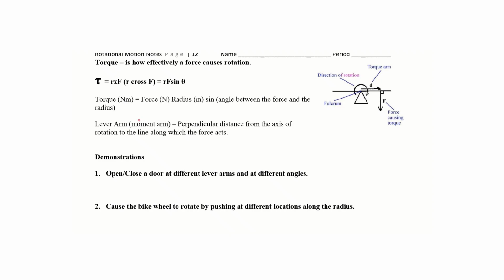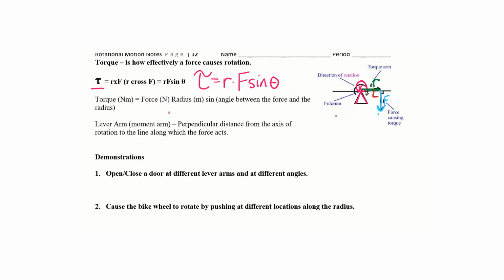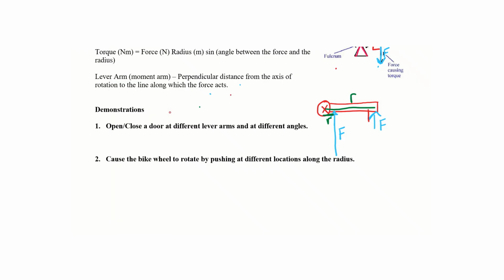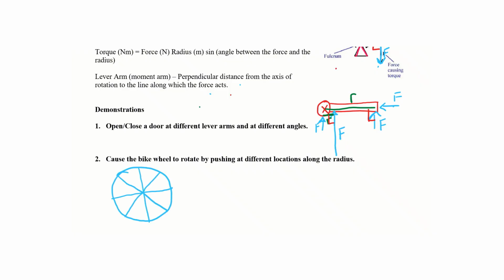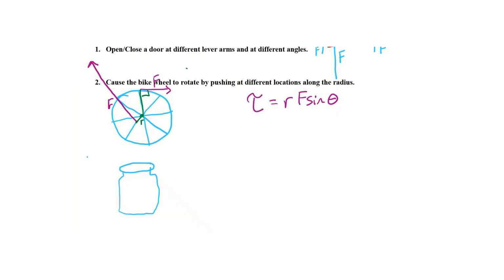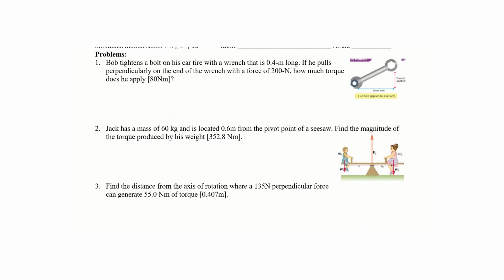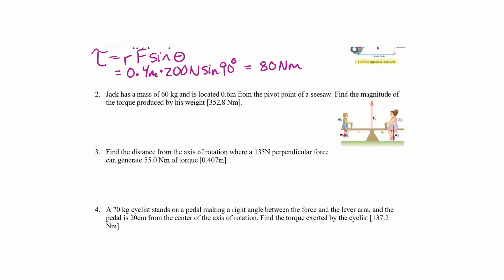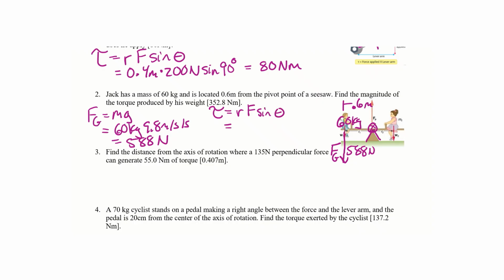Torque Introduction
Introduction to Torque. The concept and the equation